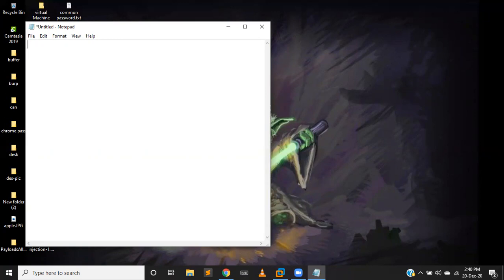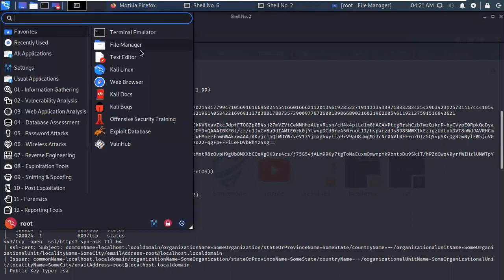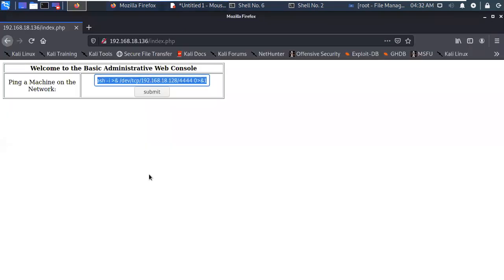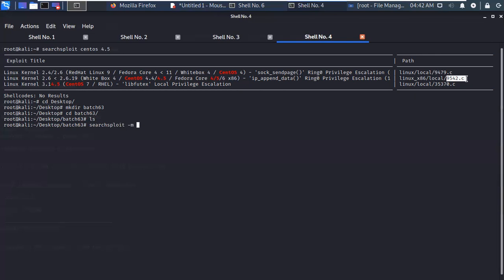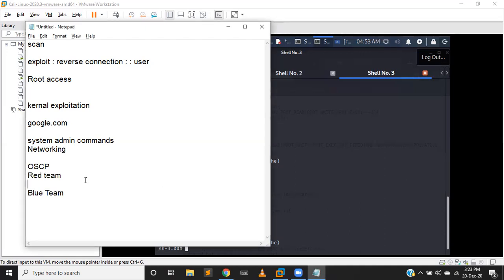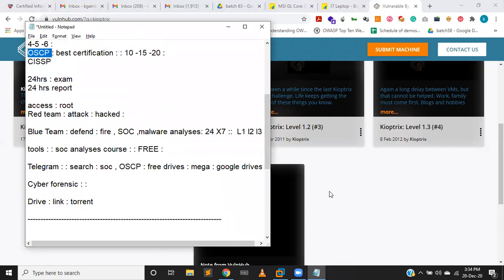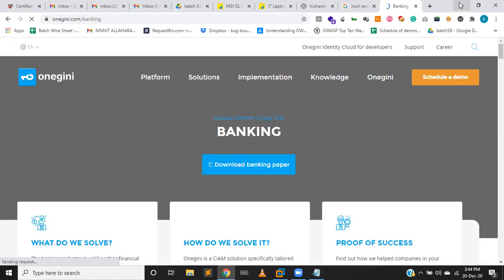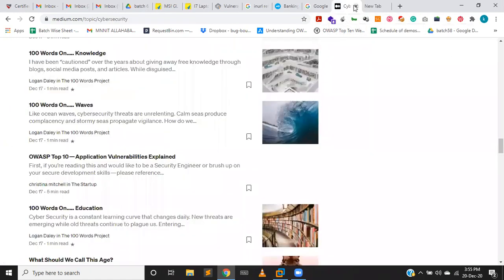What is a Server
What is a server? A server is a computer or system that provides resources, data, services, or programs to other computers, known as clients, over a network. In theory, whenever computers share resources with client machines they are considered servers.

The concept of **cybersecurity network** involves protecting computer networks and systems from internal and external cyber threats and attacks⁴. It's a vast field, but here are some key components:

1. **Protocols and Networking**: It's essential for cybersecurity professionals to understand how computers communicate¹. This involves understanding the OSI (Open Systems Interconnection) model, which standardizes the different parts required to communicate across networks¹.

2. **OSI Model**: The OSI model splits the requirements to communicate on a network into multiple layers¹:
    - **Layer 7 - Application**: This is where humans process data and information. Most of the applications you use are on this layer¹.
    - **Layer 6 - Presentation**: Ensures data is in a usable format¹.
    - **Layer 5 - Session**: Capable of maintaining connections¹.
    - **Layer 4 - Transport**: Data is forwarded to a service capable of handling requests¹.
    - **Layer 3 - Network**: Responsible for which path packets should travel on a network¹.
    - **Layer 2 - Data Link**: Responsible for which physical devices packets should go to¹.
    - **Layer 1 - Physical**: The physical infrastructure to transport data¹.

3. **Computer Network**: A computer network is a set of computers connected together to communicate with each other and share resources². These computers can be connected either using wires or wirelessly using radio waves or infrared signals for communication².

4. **IP Address**: IP address is a unique address assigned in the Internet protocol. There are two types of Internet protocol that is IP version 4 (IPv4) and IP version 6 (IPv6)².

5. **Network Security Technologies**: It involves technologies such as Firewalls, Intrusion detection systems (IDS), Virtual private networks (VPNs), and Network segmentation⁵.

These are just the basics. The field of cybersecurity is vast and constantly evolving, with new threats and defense mechanisms being developed all the time. It's a fascinating and critical area of study and practice in today's digital world.

2. **Gaming Channels**: gamers, freefire, games, live, gaming, amongus, gameplay, gametv, youtubegamer, livegaming, gamereview, gamecommentary, livestream, youtubegaming, gamer, ps, twitch, gamingcommunity, youtubegamingchannel, xbox, playstation, playfortnite, videogames, pcgaming, youtubegamers, twitchstreamer, gameplay, streamer, minecraft, pubg².
3. **Food Channels**: tastyrecipes, cook, chef, homemade, foodie, foodlover, recipes, diet, healthylifestyle, fastfood, homemadecooking, homemadewithlove, yummy, foodblogger, delicious, healthyfood, dinner, tasty, chef².
4. **India Specific**: india, indian, indianfood, travelindia, indianmemes, indianocean, indianweddings, indianarmy, indiangirl, indianyoutuber, youtubeindia, indianblogger, indianyoutubers, indianvlogger, indianfashionblogger, indiantravelblogger, youtubeindiaofficial, indiansingers².
5. **News Related**: news, youtubenews, youtubecommunity, youtubeindia, thevisionaries, youtubeupdate².

Remember to use hashtags that are relevant to your content to help your target audience find your videos¹. Happy YouTubing! 😊

(4) 100 Most Popular Hashtags for YouTube in 2024 - Influencer Marketing Hub.